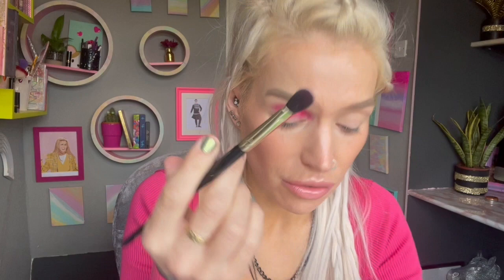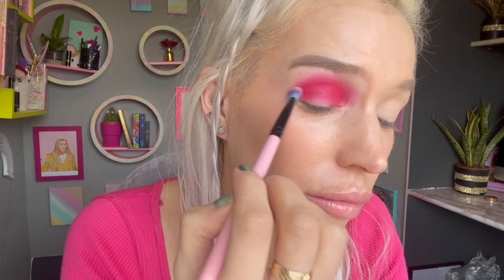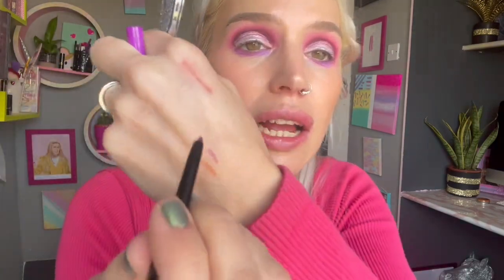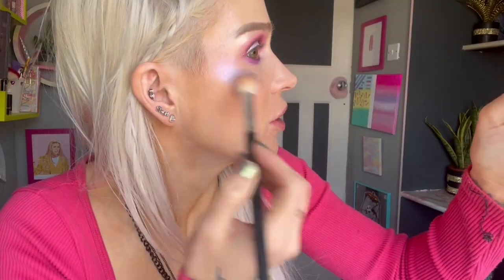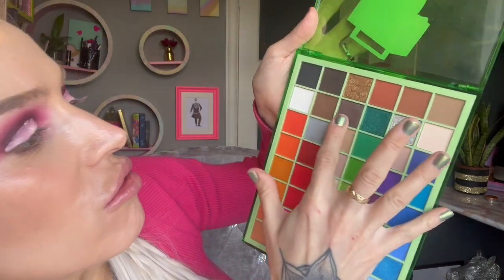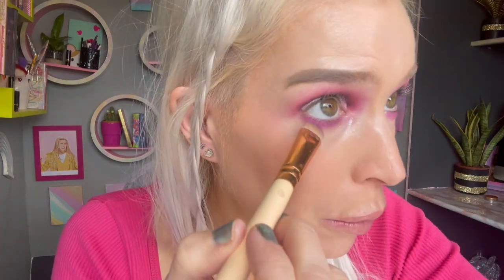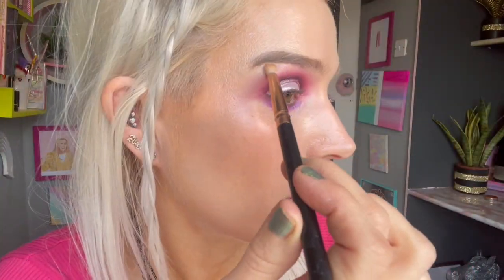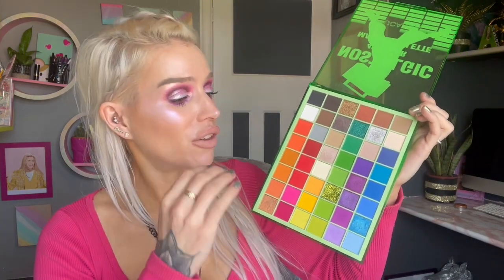UCANBE 'NOSTALGIC' EYESHADOW PALETTE REVIEW | Just Another Colourful Palette OR Worth It ?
Hello

Anwen x